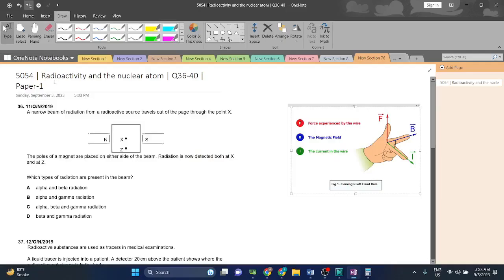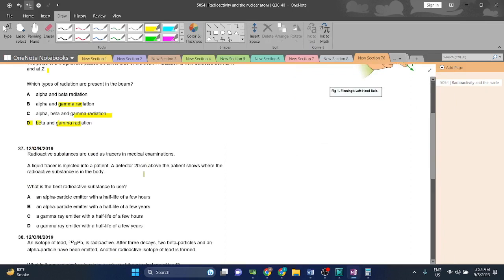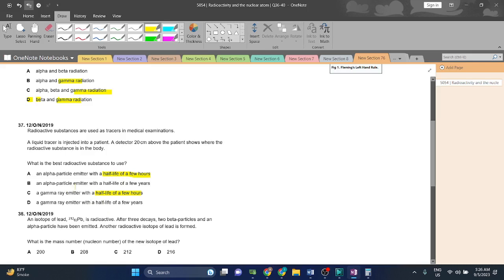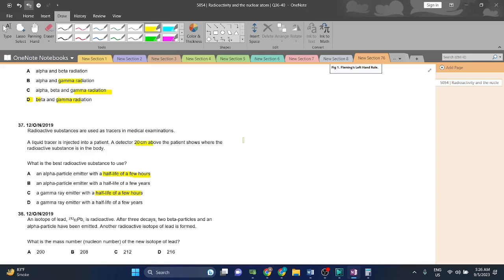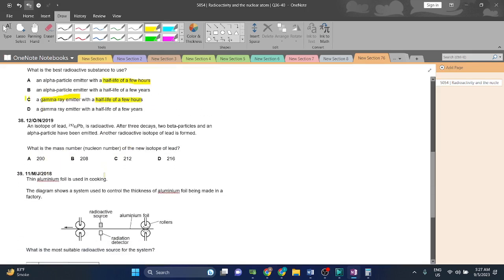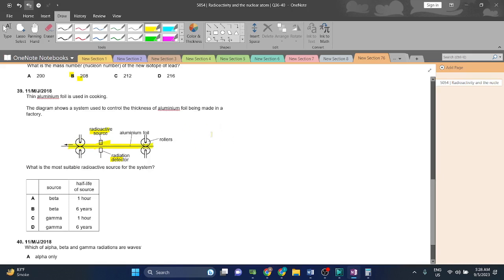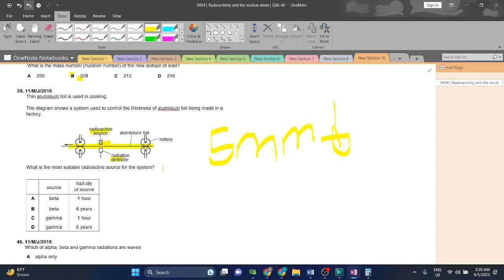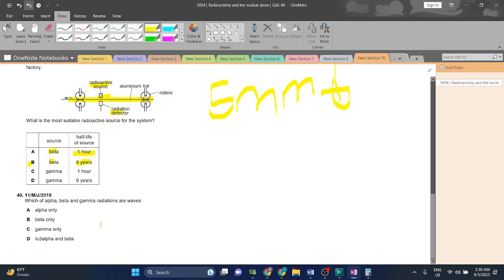5054 | Radioactivity and the nuclear atom | Q36-40 | Paper-1